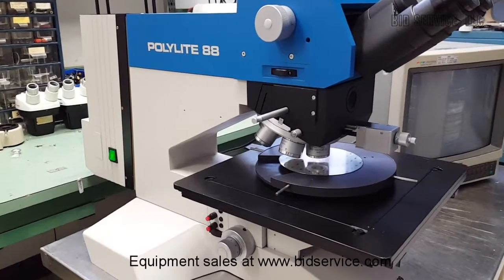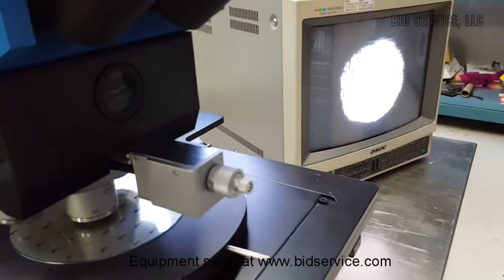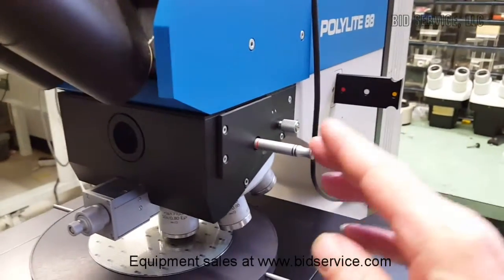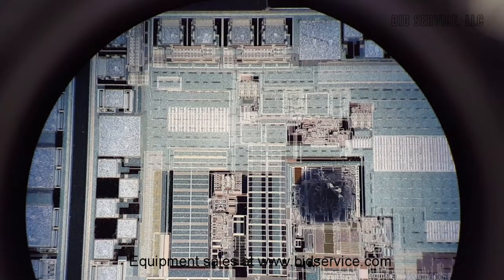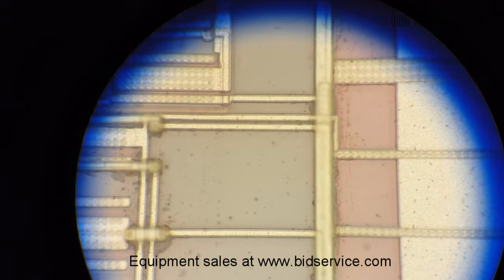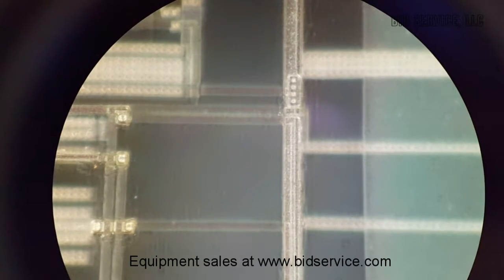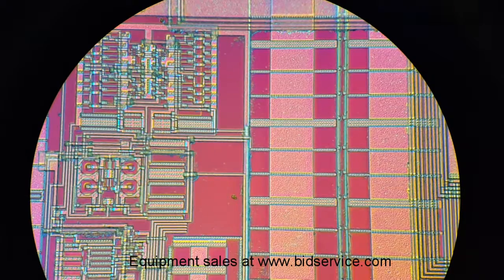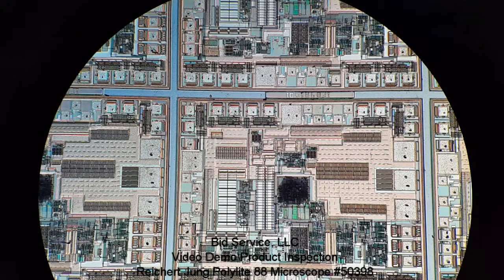Reichert-Jung Polylite 88 Microscope #50398